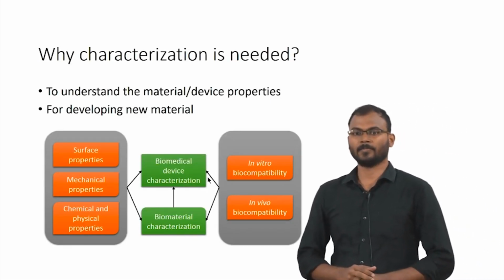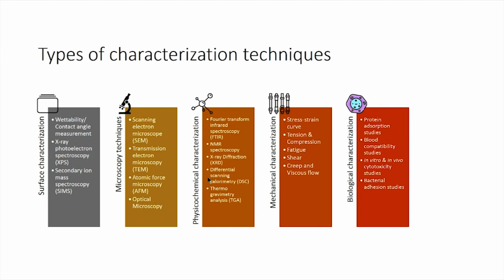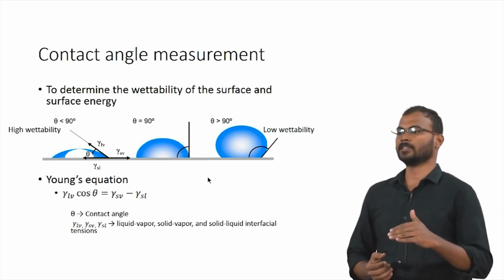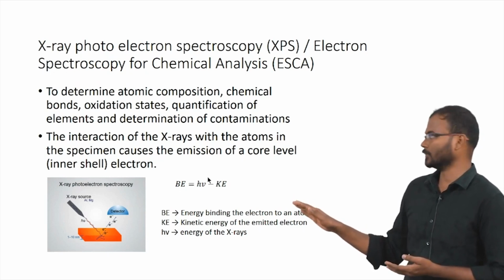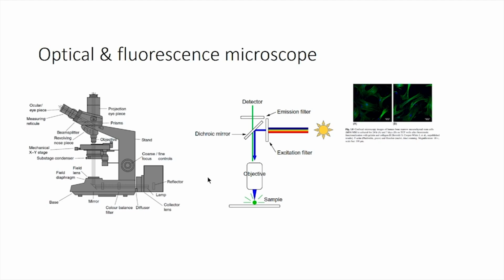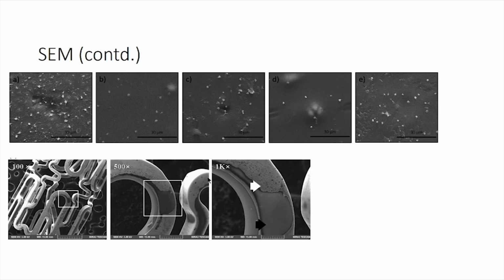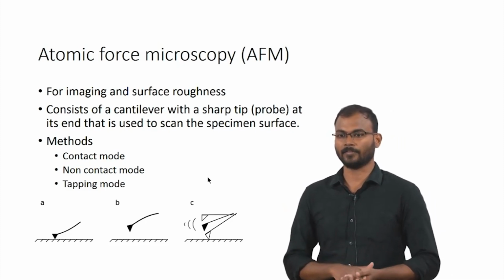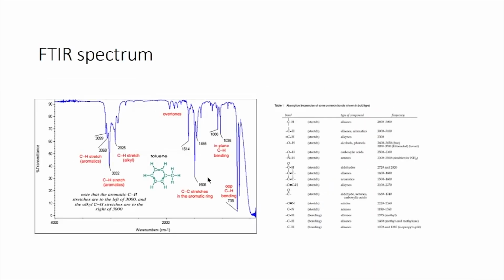Material Characterization - Part 1#swayamprabha